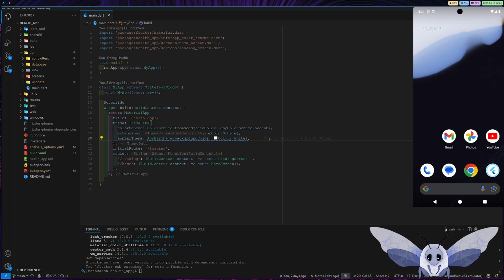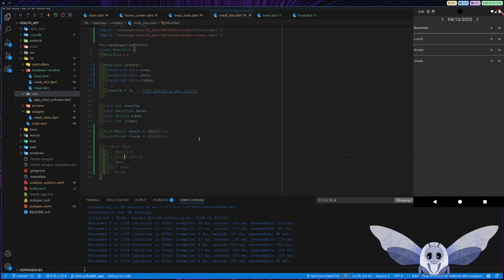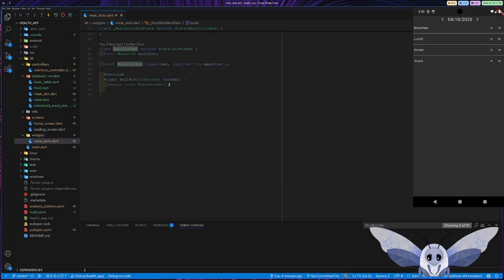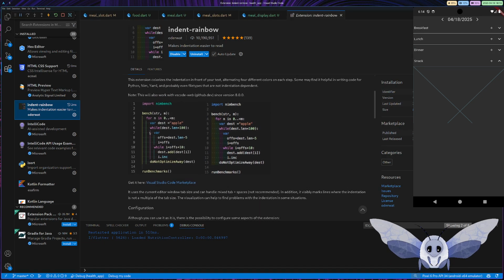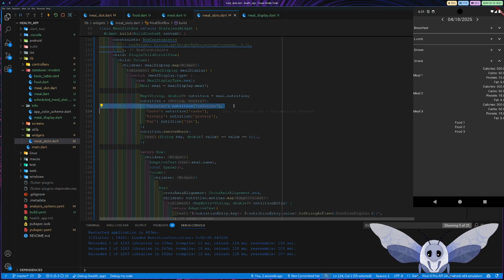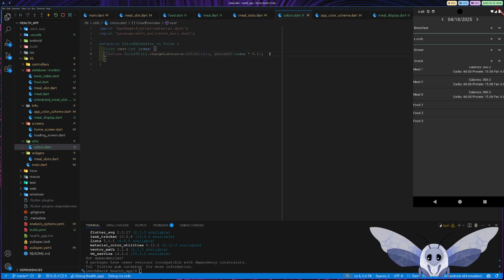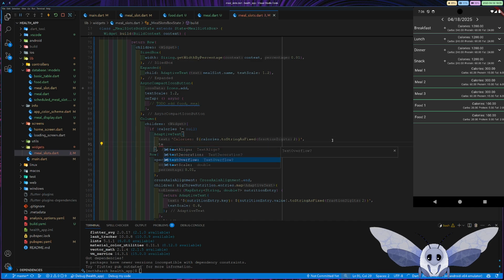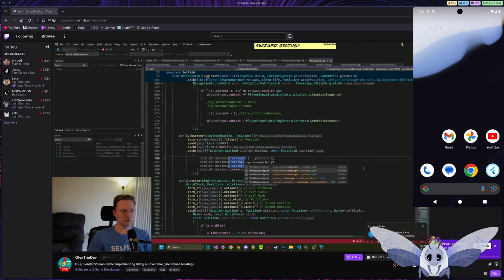Health App Pt. 2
Building a health app in Flutter.